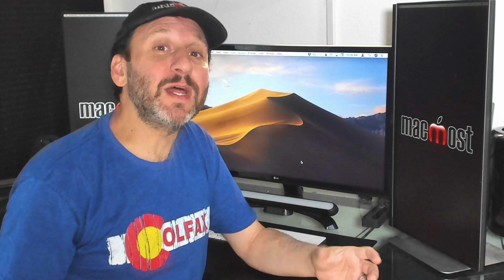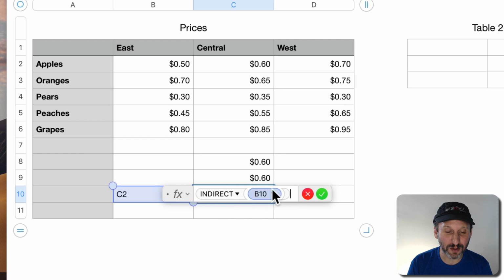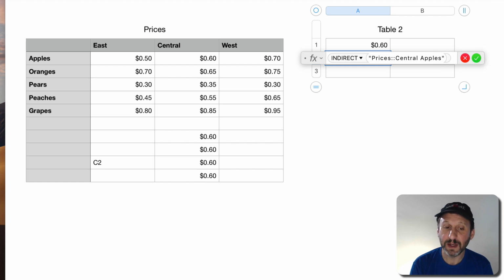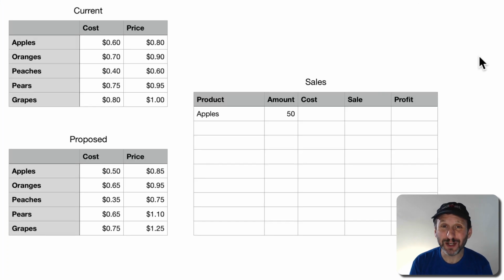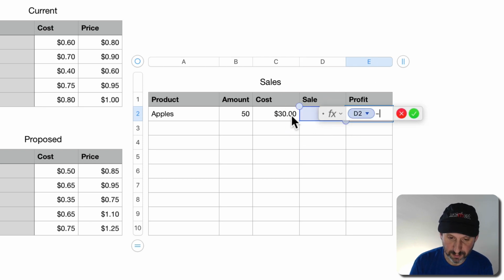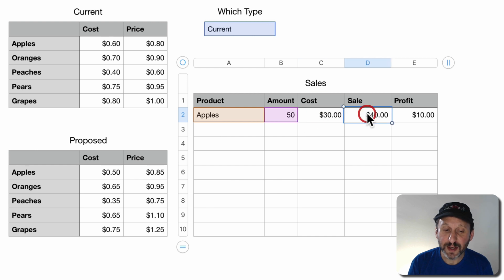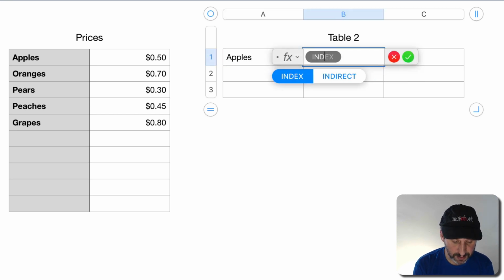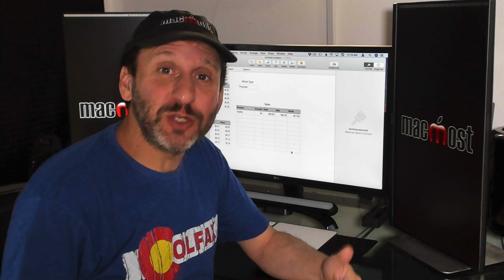Create Powerful Numbers Spreadsheets With the INDIRECT Function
The INDIRECT function allows you to look up the value of a cell based on a cell reference. So you can take stings like C2 and find the value of the cell C2. This allows you to construct cells references from other values to create powerful lookups that refer to cells in other tables or even sheets.